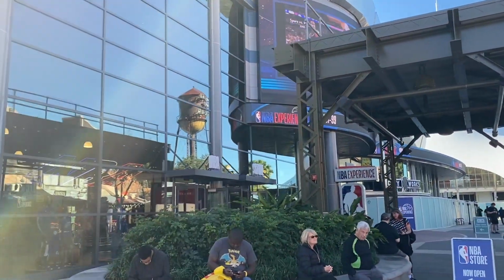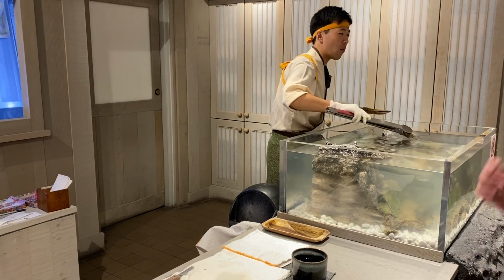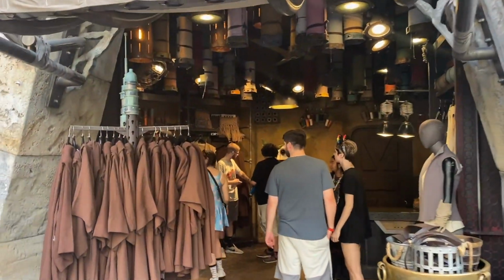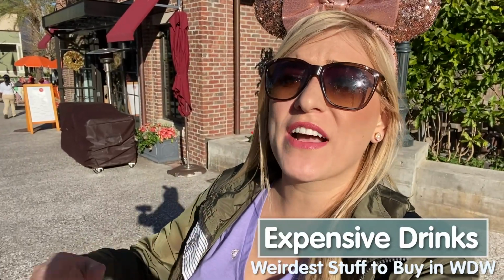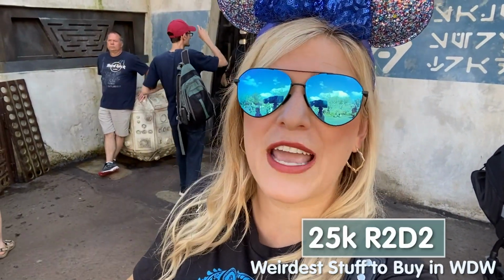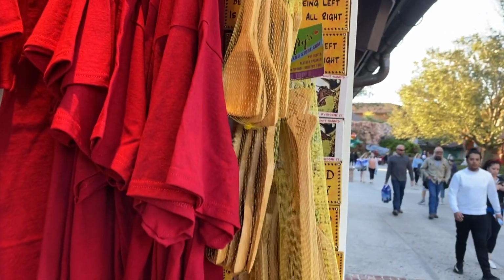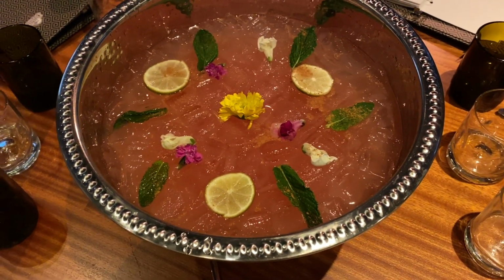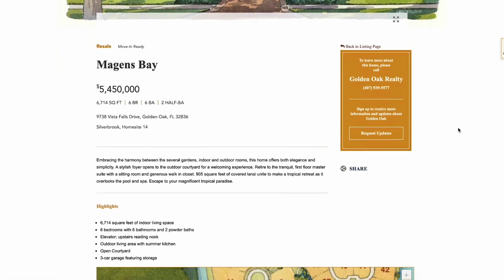13 Weird Things You Can Buy in Disney World!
Looking for a unique souvenir from your next Disney trip? Molly's going shopping for the absolute weirdest things you wouldn't expect to find at Disney World!